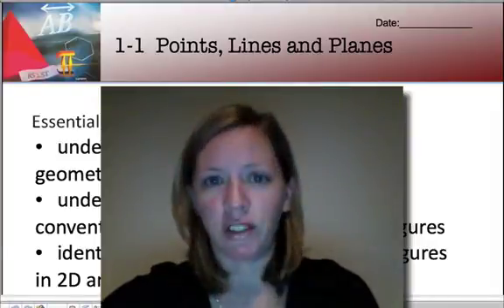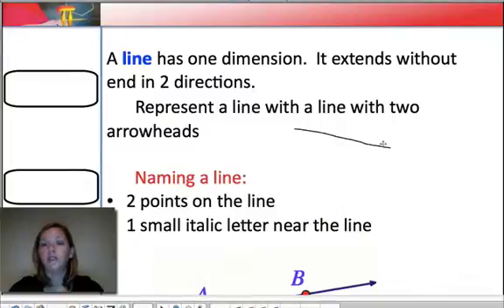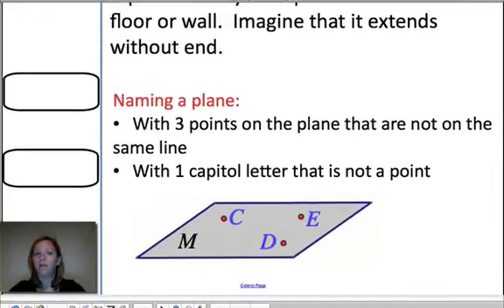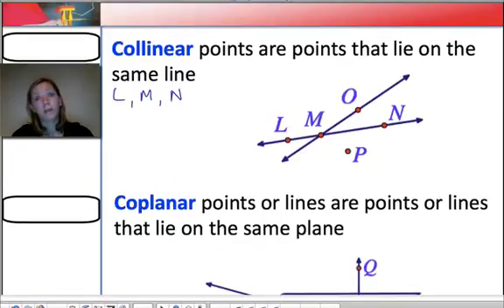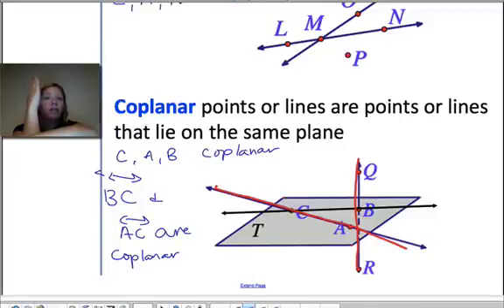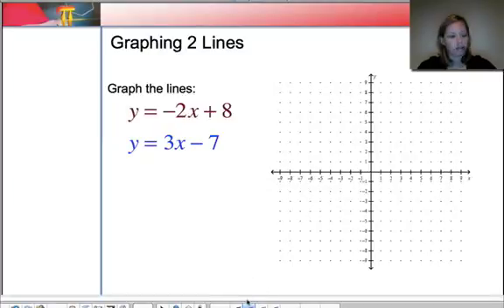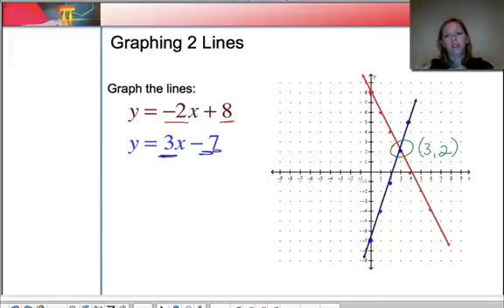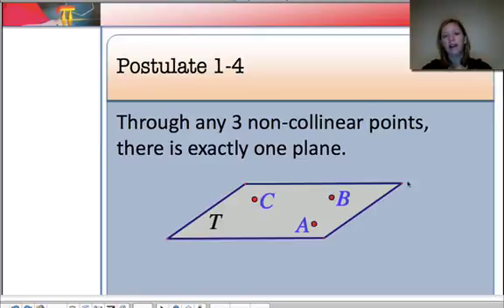1.1 Points Lines and Planes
notation and description of undefined terms in geometry